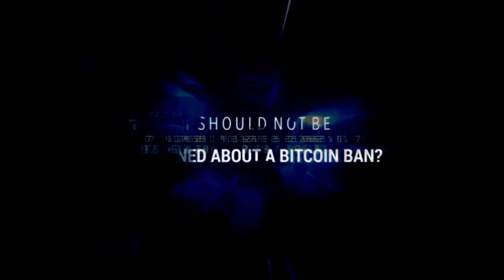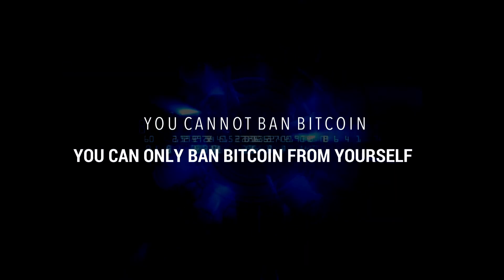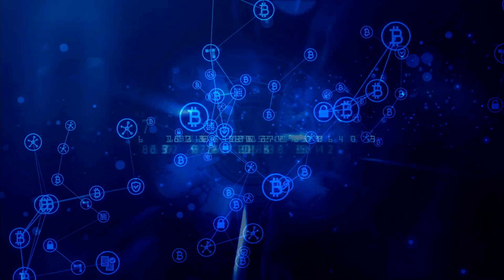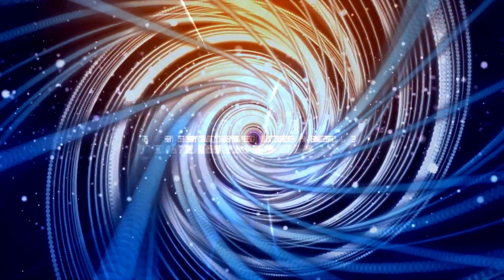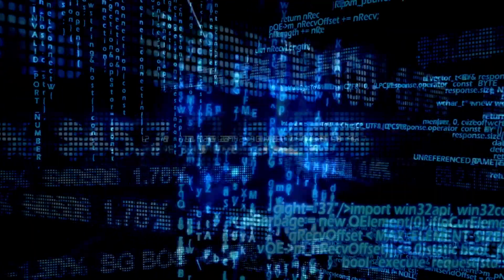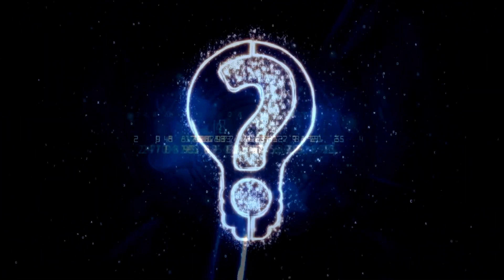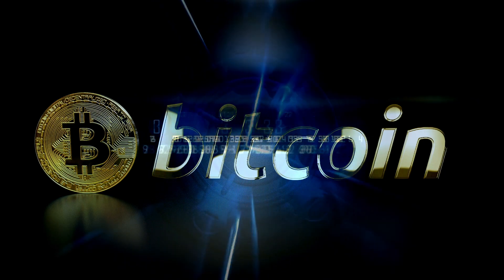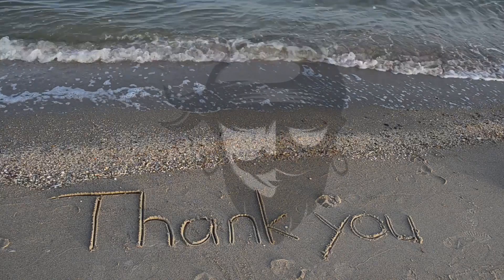(MUST BE WATCHED) WHY YOU SHOULD NOT BE CONCERNED ABOUT A BITCOIN BAN?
ARE YOU CONCERNED ABOUT A BAN? THEN YOU REQUIRE MORE BITCOIN THAN YOU THINK.

Skeptics frequently worry that governments will prohibit Bitcoin if it grows too popular and threatens national sovereignty. At the very least, these detractors recognise Bitcoin's significance and the power that state currency monopolies wield over us. What they don't realise is the potential of networked open-source technologies, as well as the game theory that governments face when making these judgments. TLDR: Bans are futile; they simply lose global technical advantage to competitors. Authoritarian administrations are more likely to enact regressive legislation. If you live under such a government, you need Bitcoin more than you realise...

The future of finance
The old way of doing things doesn’t cut it anymore. With BlockFi, you can use cryptocurrency to earn interest at up to 8.6% APY, borrow cash, and buy or sell crypto. There are no hidden fees, no minimum balances, and no reason to wait.

Buy, Sell & Swap Cryptocurrency
The easiest way to buy Bitcoin (BTC) and a whole world of other digital currencies.